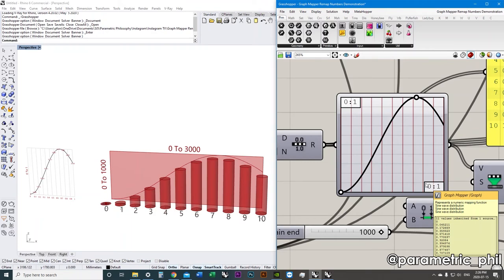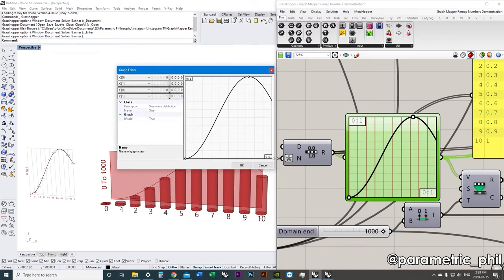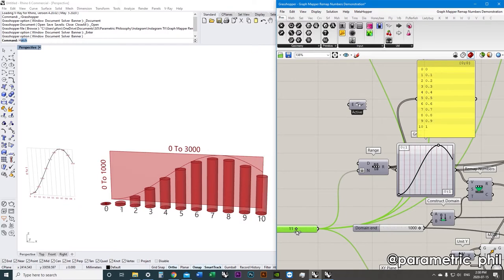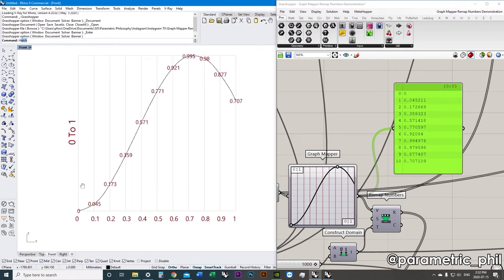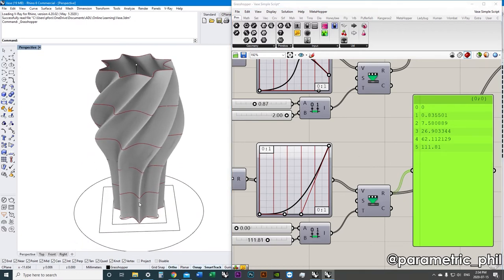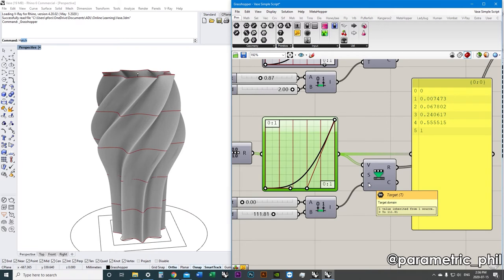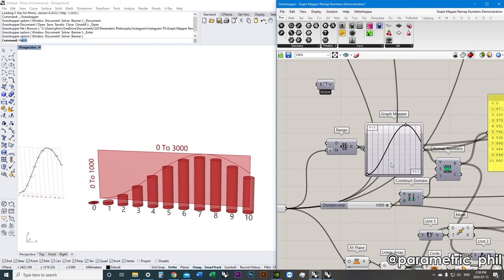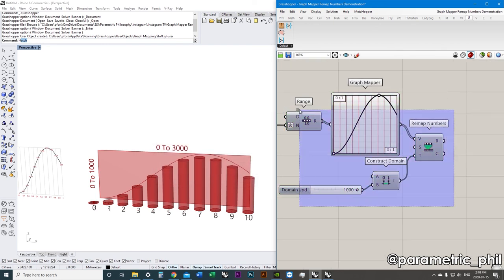Graph Mapper + Remap Numbers: they were made for each-other💕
In this video we talk about why we don't need to change the domain of the Graph Mapper itself. It's an inefficient process, and therefore we usually shouldn't do it. Instead we can use the Remap Numbers component to remap the domain of the set of numbers coming out of the Graph Mapper.